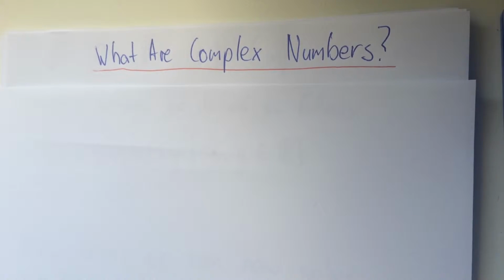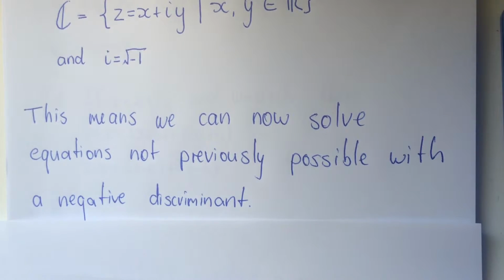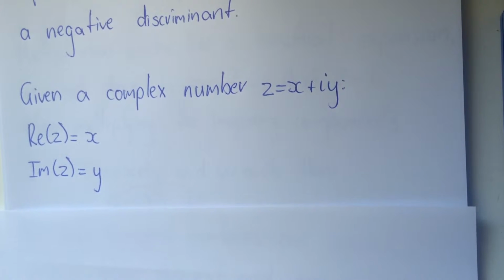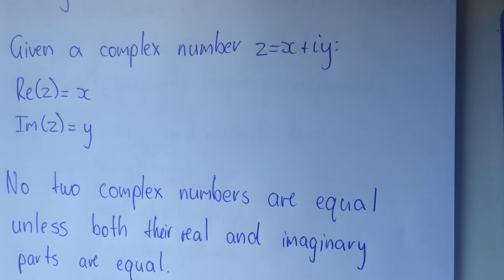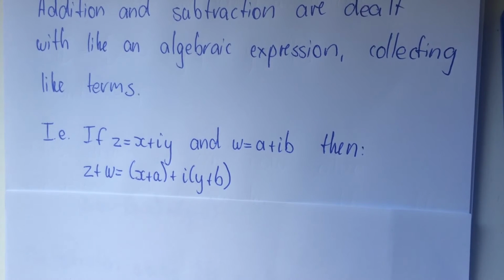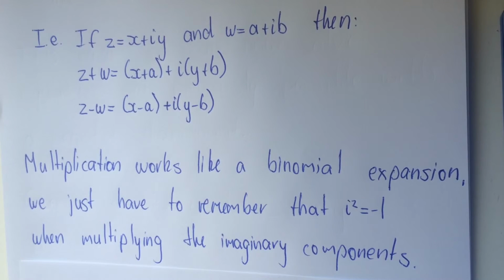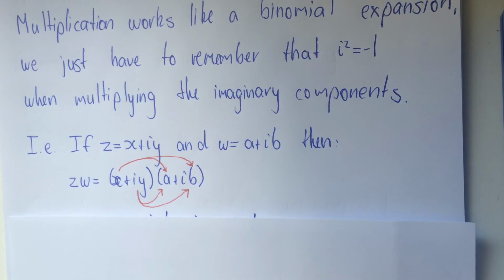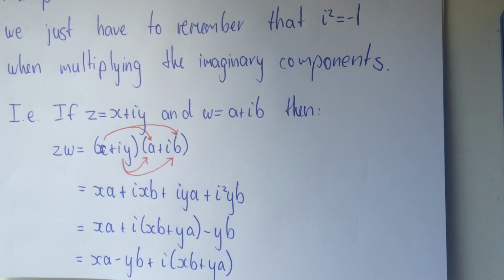HSC Extension 2, Complex Numbers: Episode 1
This is the first video in the 4 Unit series and the first in the topic of complex numbers where we introduce i as the square root of -1 and do some operations.